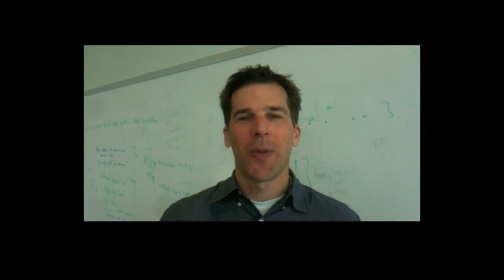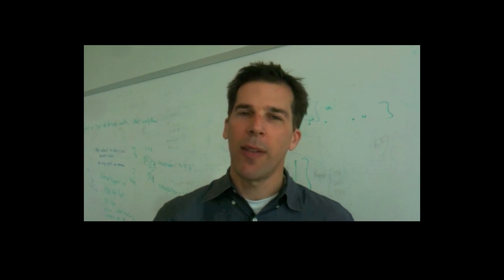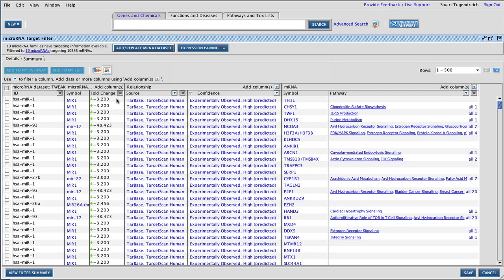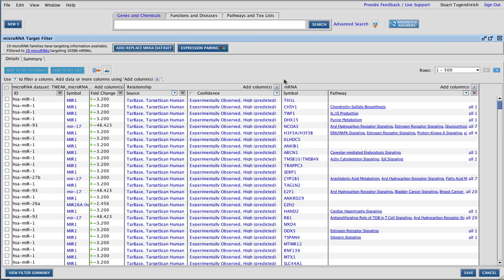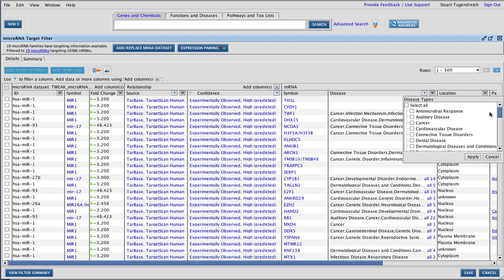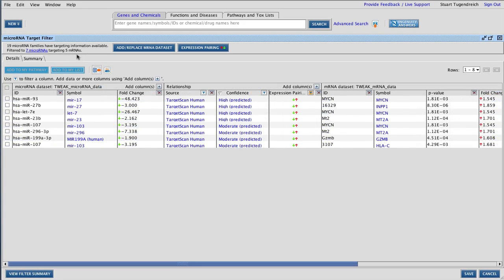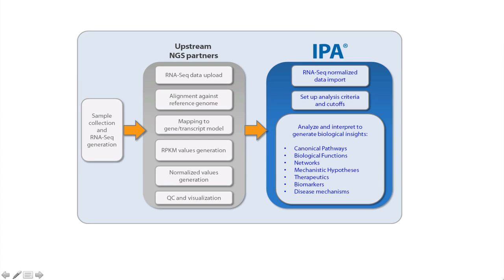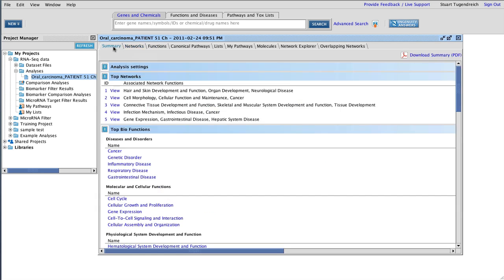What's New in IPA 9.0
Learn about major new features in IPA 9.0, including our one-of-a-kind microRNA Target Filter and support for RNA-Seq data.